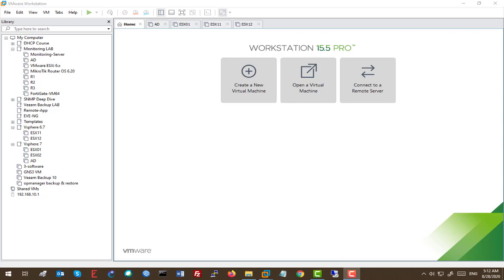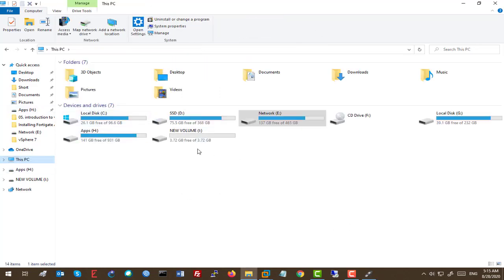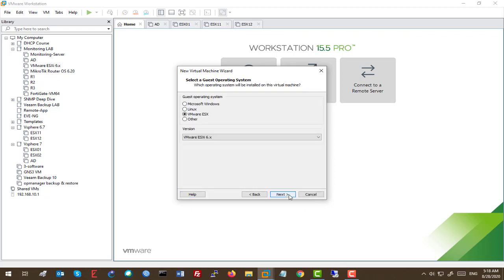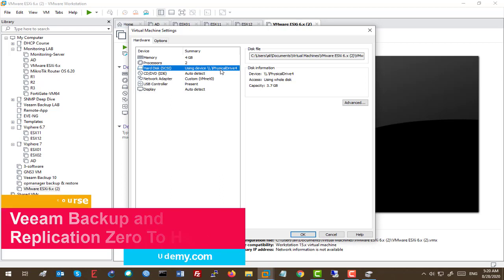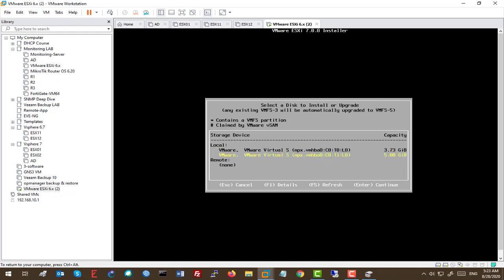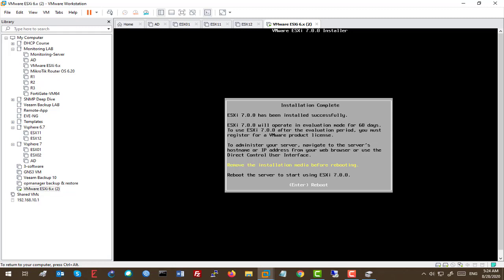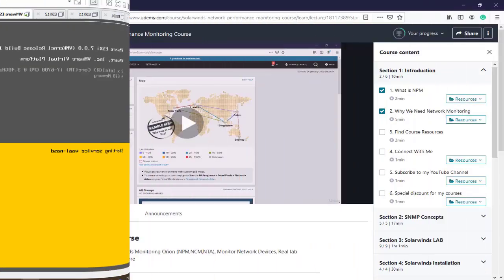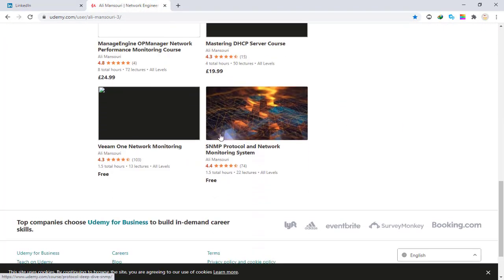How to boot a VM from USB in VMware Workstation: vmware 15 boot from usb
Watch full VMware vSphere 7 Foundations (VCP) high-rated course to virtualizing your servers.
GNS3 & EVE-NG image collection
EVE-NG Training Course with LAB

How to boot a VM from USB in VMware Workstation
Since VMware doesn’t natively support boot a VM from USB in VMware Workstation, we are going to use a free software called Plop Boot Manager. This free software has built-in support for USB drivers to directly access USB devices without any help from BIOS. This allows you to boot into any operating system that you’ve installed on the USB drive. boot a VM from USB in VMware Workstation

Download Plop Boot Manager from the official website and extract it to the folder of your choice.
boot a VM from USB in VMware Workstation
Now, plug in the bootable USB drive and launch VMware. Before we can boot with the USB drive, we need to boot into Plop Boot Manager. Open the File menu and select the option “New Virtual Machine.”
boot a VM from USB in VMware Workstation vmware 15 boot from usb